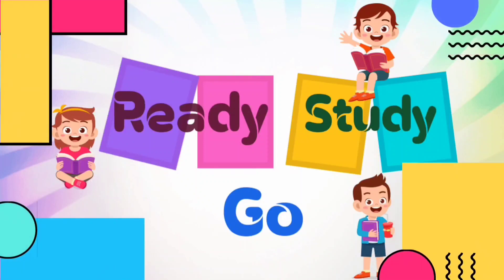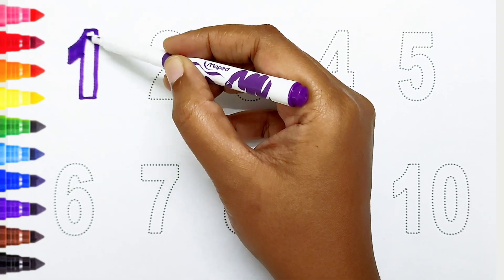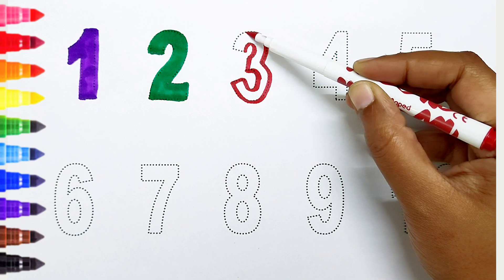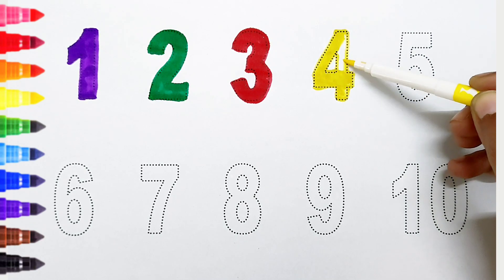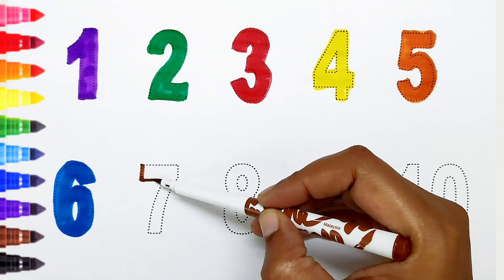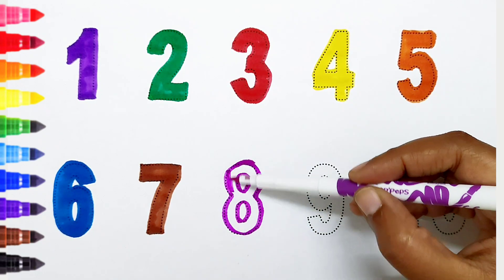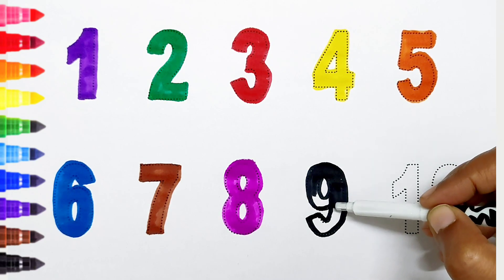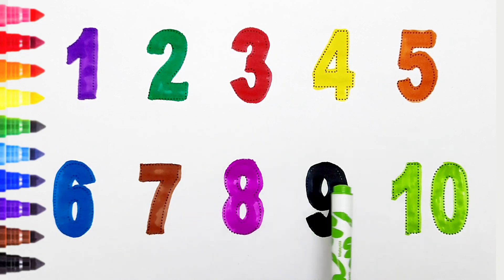123 Numbers | Numbers Song for children| Endless Numbers| Count Numbers 1 To 10| Kids Learning Video